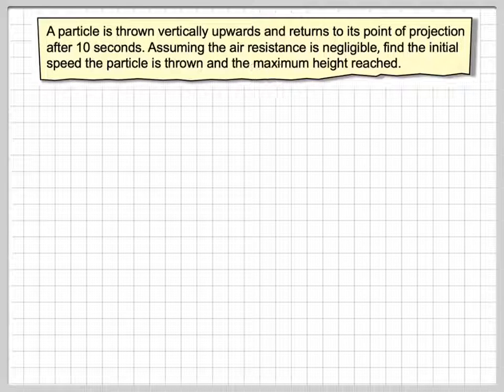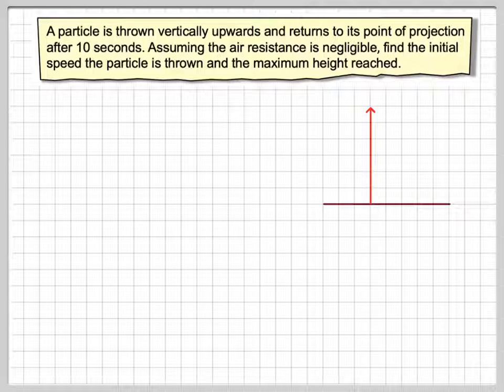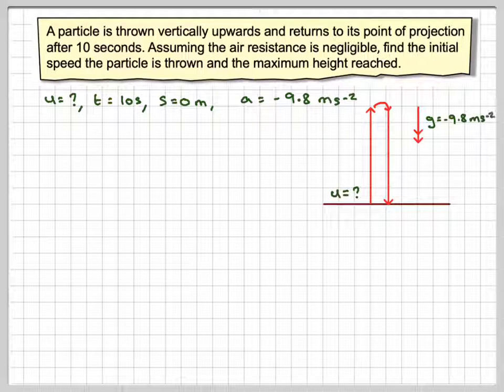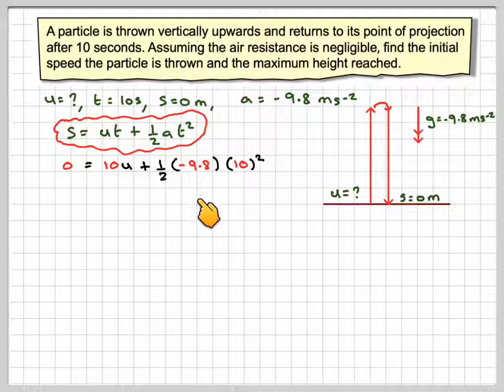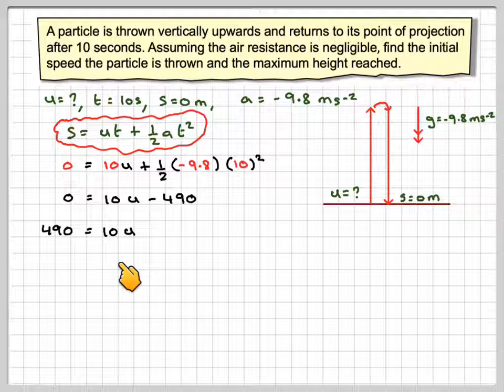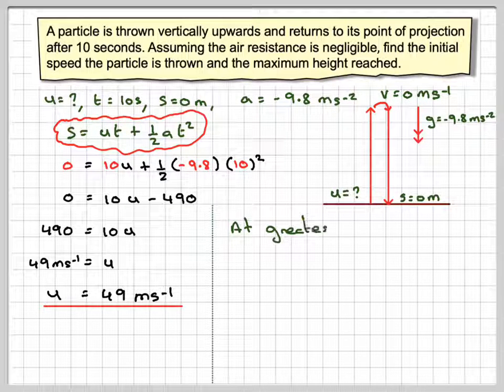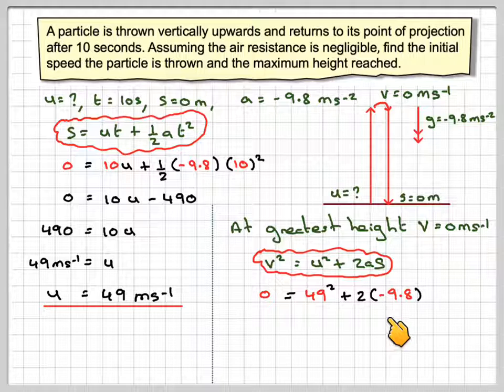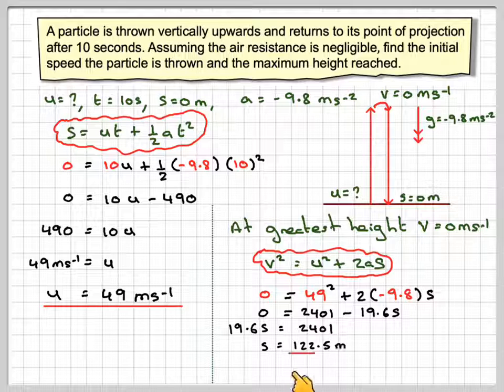Finding the initial speed and greatest height of a particle thrown vertically upwards